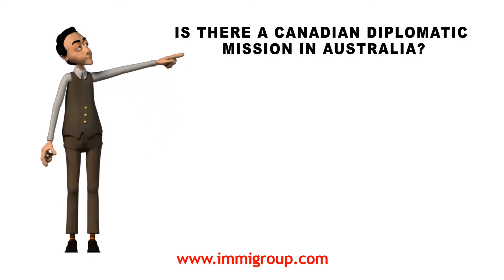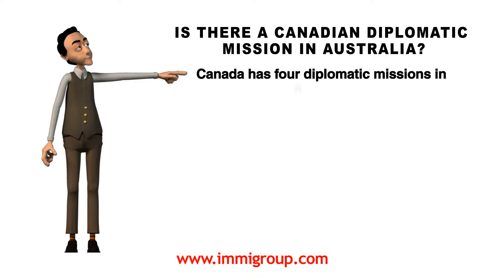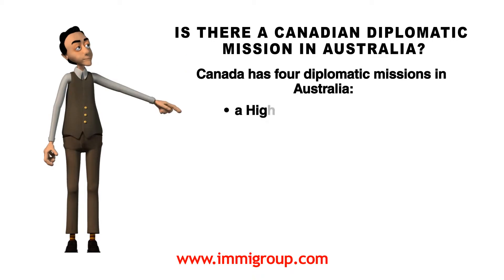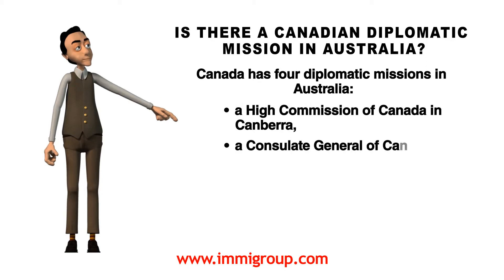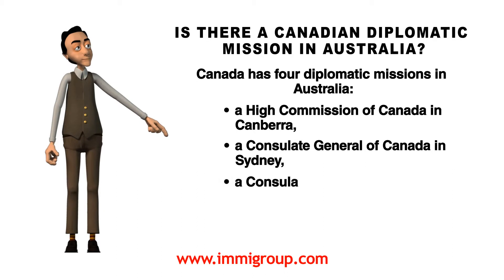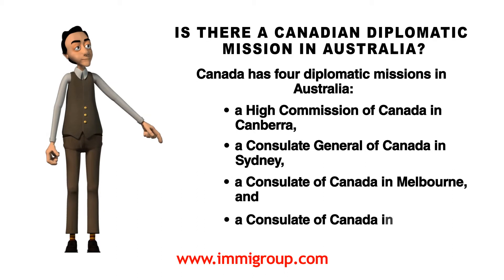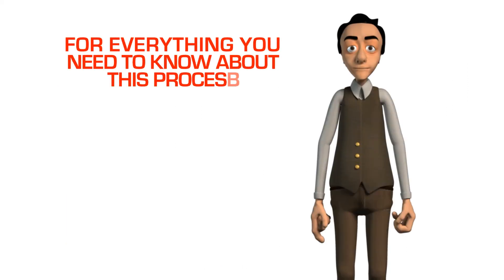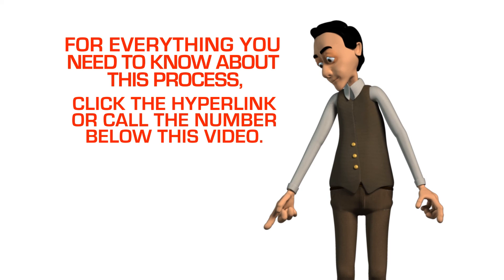Is there a Canadian diplomatic mission in Australia?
Q: Is there a Canadian diplomatic mission in Australia?

A: Canada has four diplomatic missions in Australia:
• a High Commission of Canada in Canberra,
• a Consulate General of Canada in Sydney,
• a Consulate of Canada in Melbourne, and
• a Consulate of Canada in Perth.